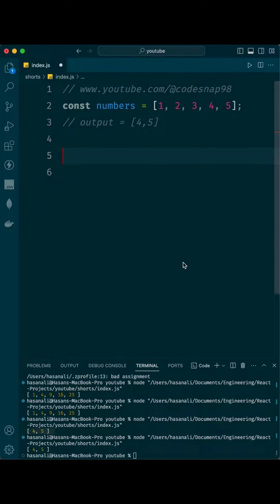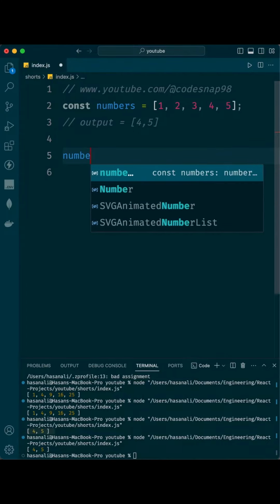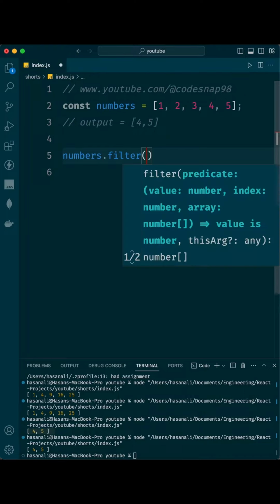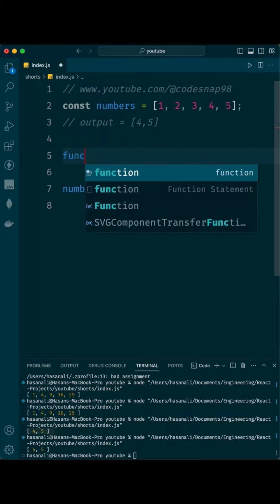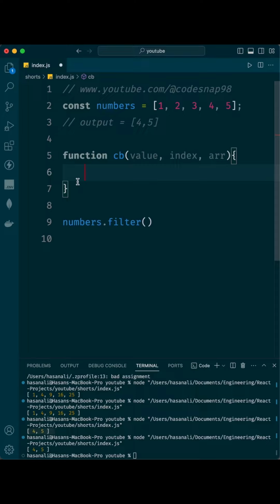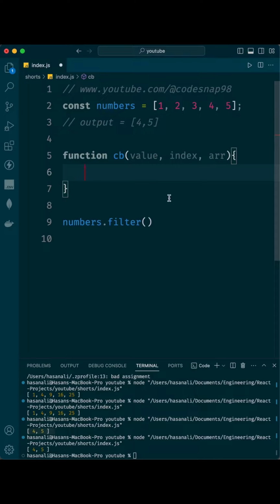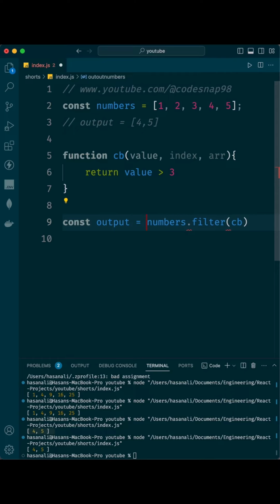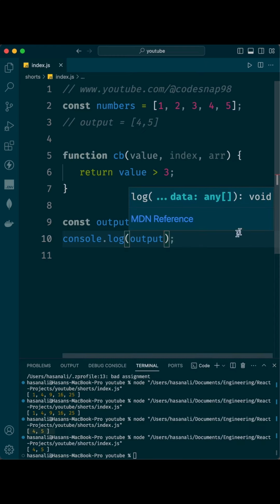How to use filter method in javascript?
In this short video, you're gonna learn about the power of filter function in javascript.